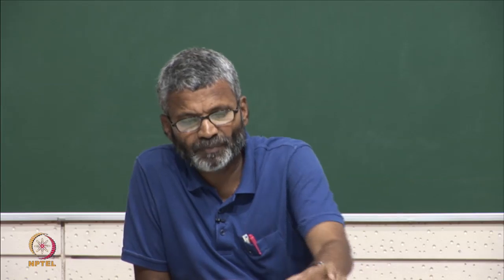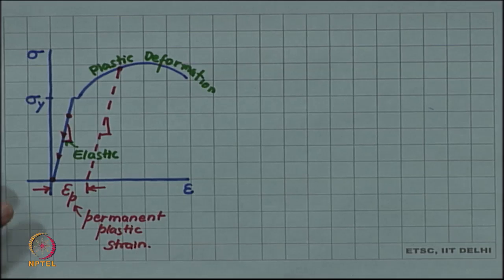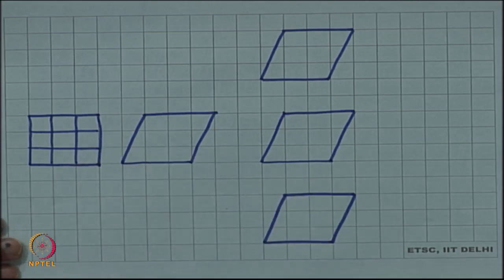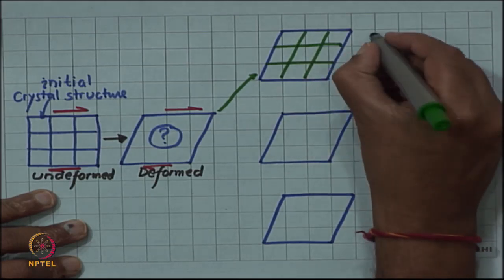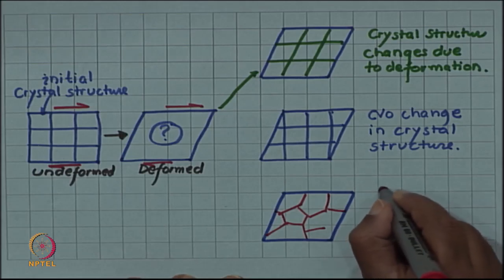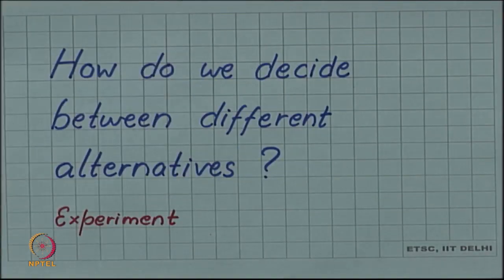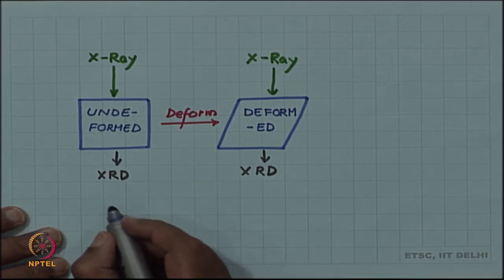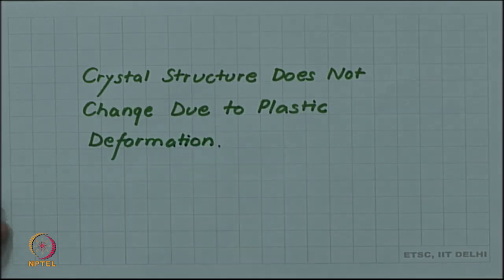Plastic Deformation and Crystal Structure